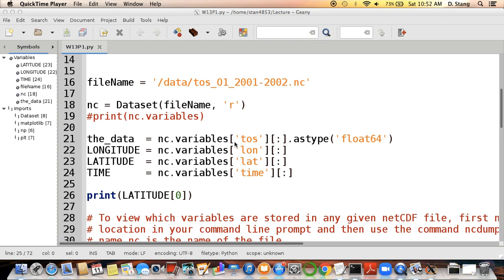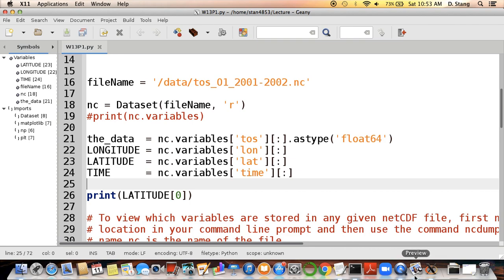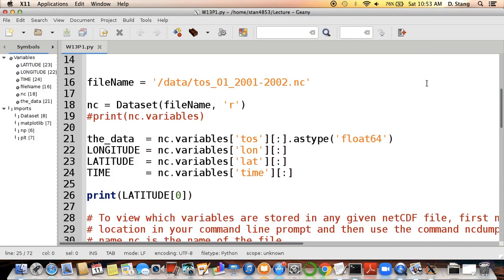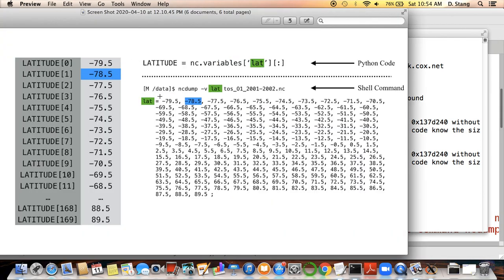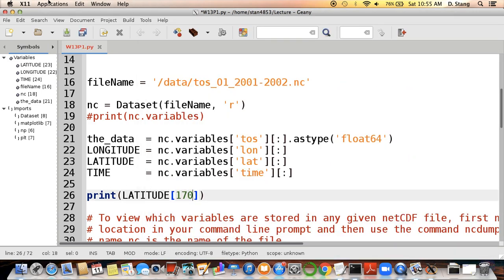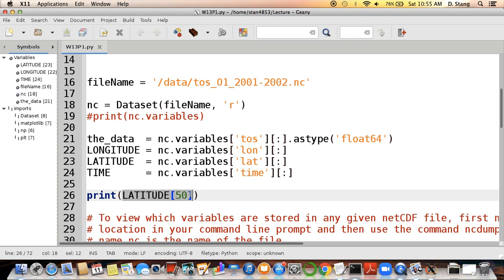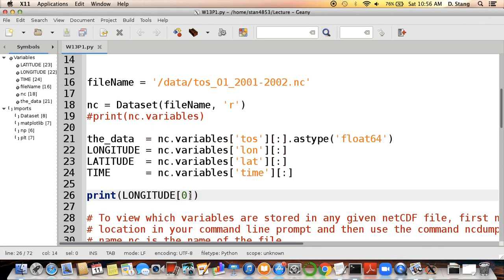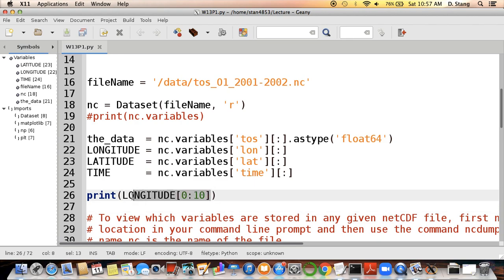METR1313 - Week 13 - Segment 5: The Latitude and Longitude Variables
A briefly closer look at the 'lat' and 'lon' variables in our NetCDF file.